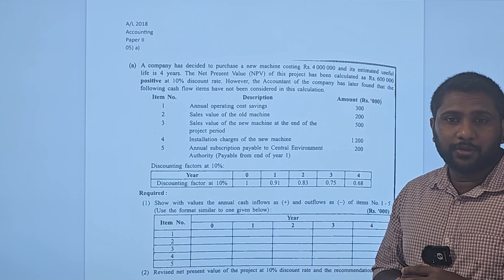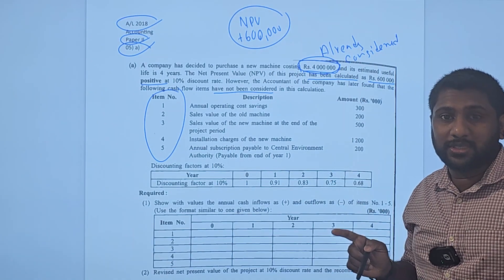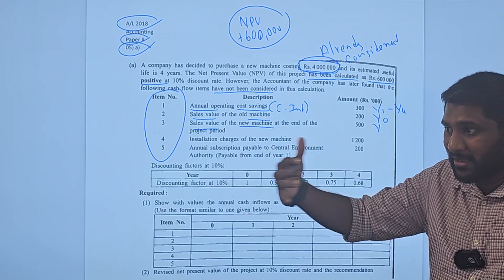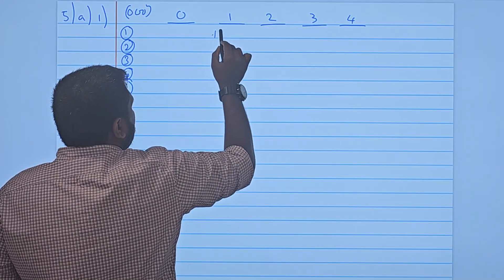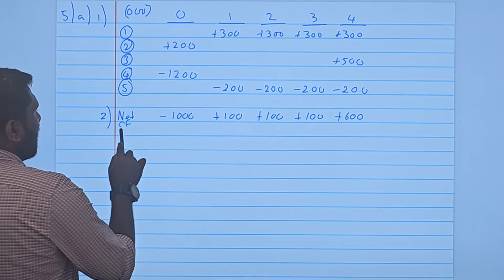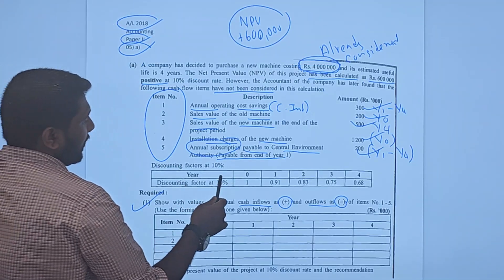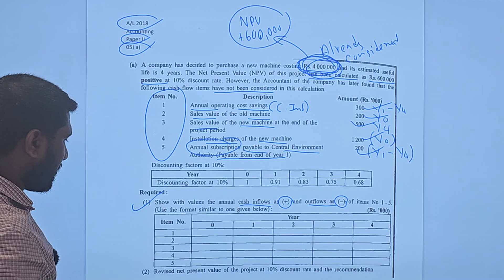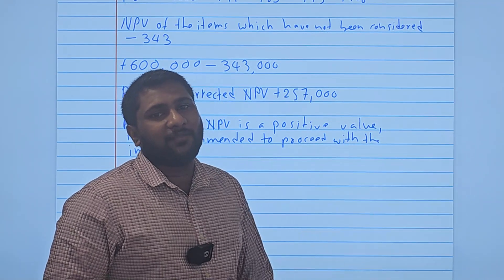A/L Accounting 2018 Past Paper | English Medium | NPV | 10 Marks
Dive deep into the 2018 A/L Paper NPV 10-Mark Question with a crystal-clear explanation! 📚💡 Unlock the secrets to acing this crucial question and boost your understanding of Net Present Value. Don't miss out on this comprehensive breakdown!